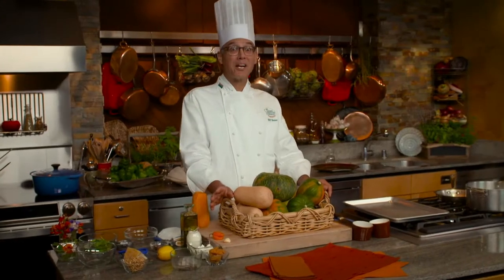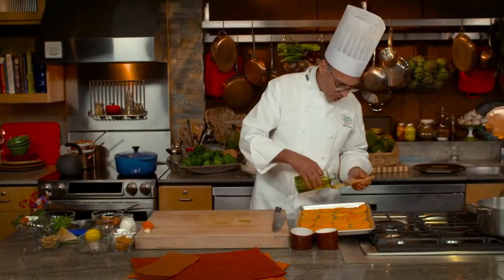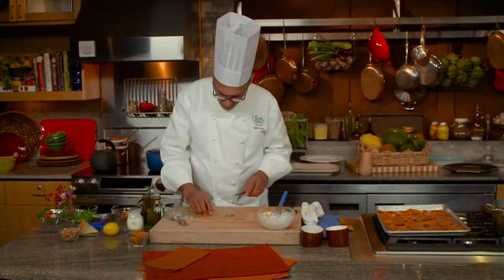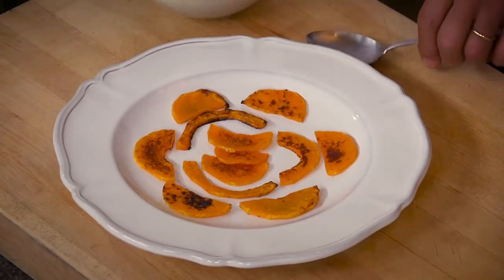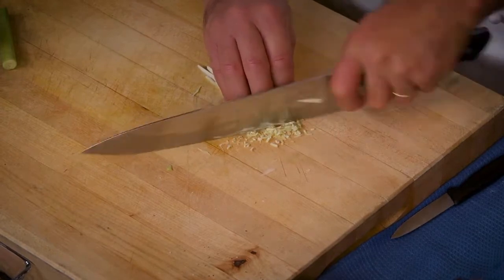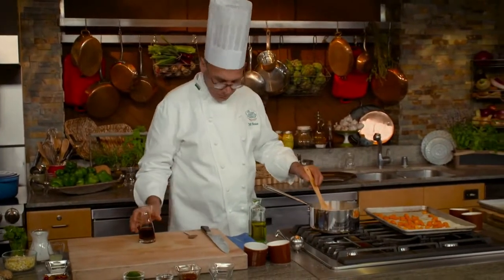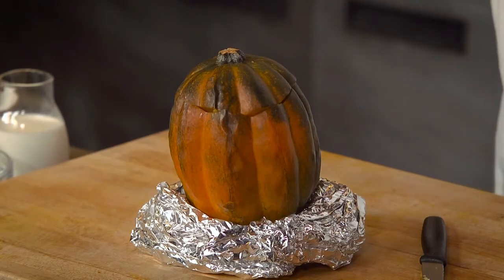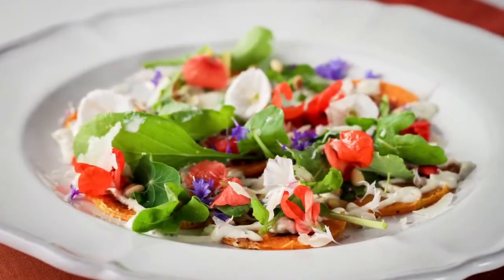Yummy Winter Squashes Recipes - Cooking Tutorial Recipes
On these video you will learn on how to cook winter squashes recipes.